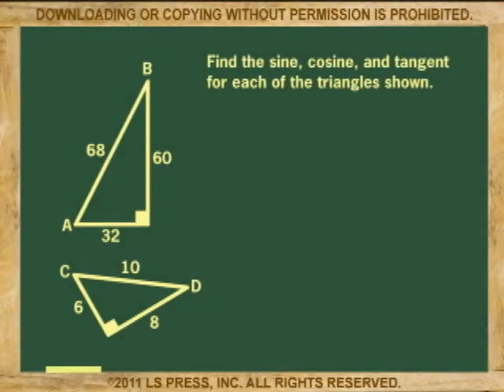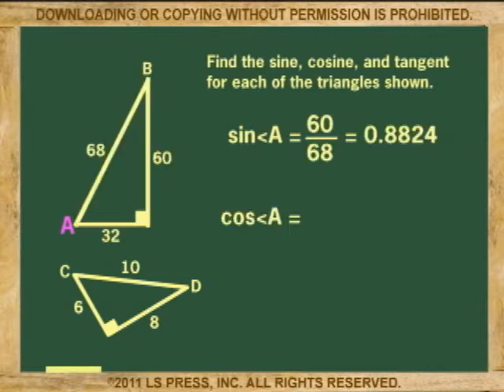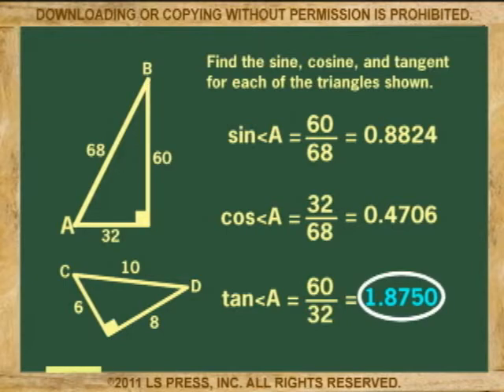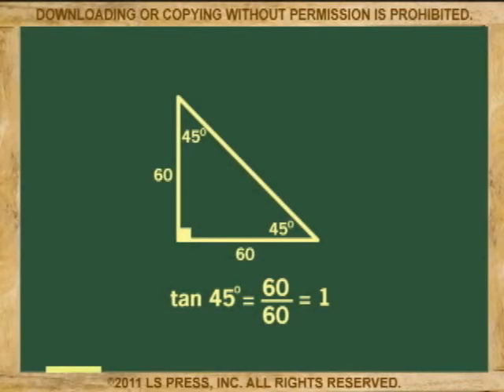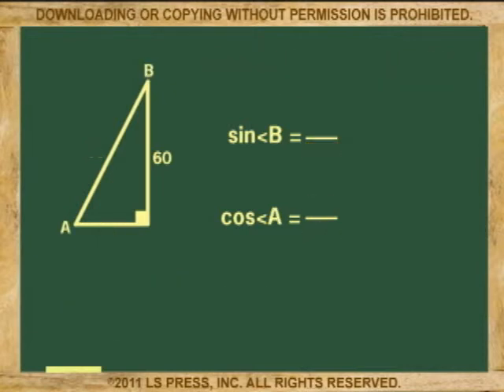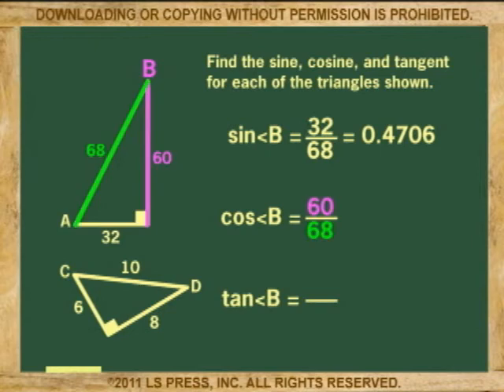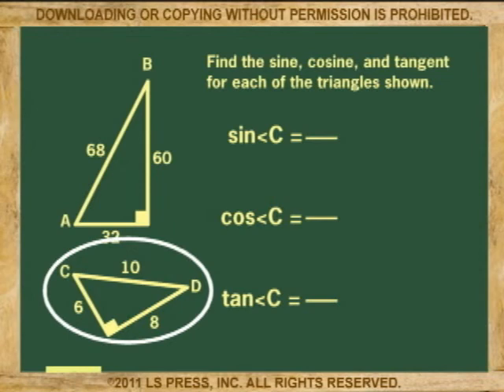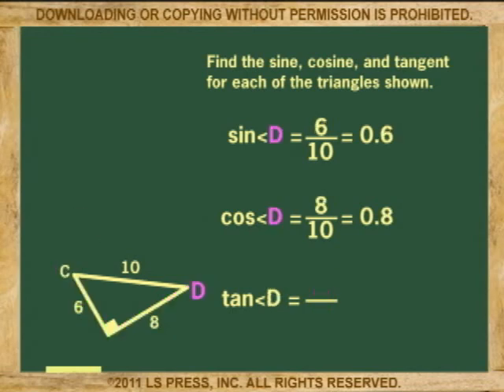TRIGONOMETRIC RATIOS (ANIMATION)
Explains the nature of trigonometric ratios and how they are found.